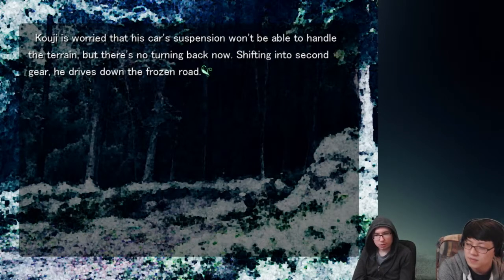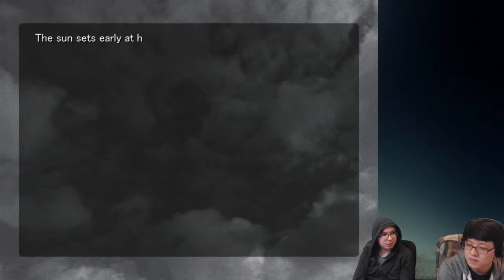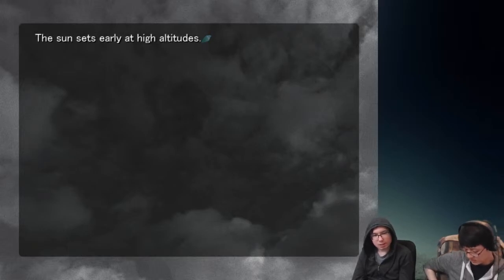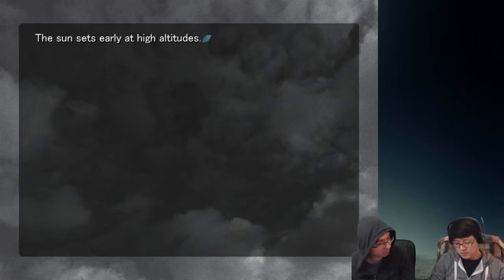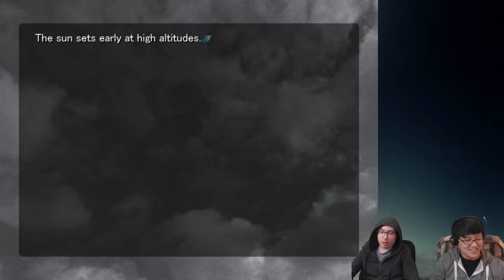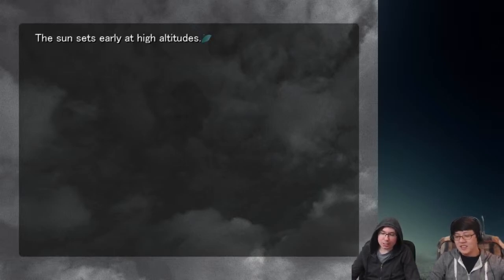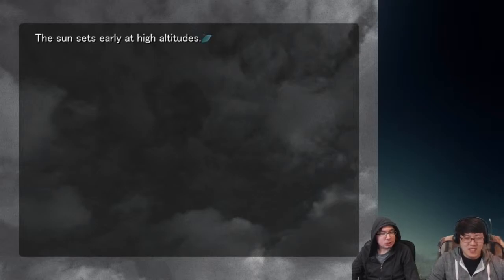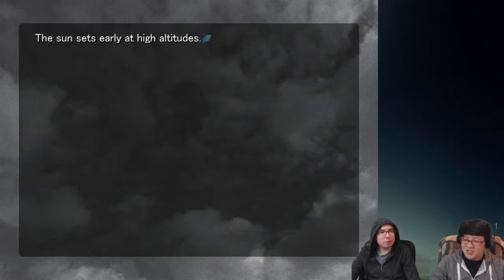[Highlight] Mikecast - Chat is an Enabler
Chat infects new members

(From Mikecast April 19, 2019)

Follow Mike on Twitter!